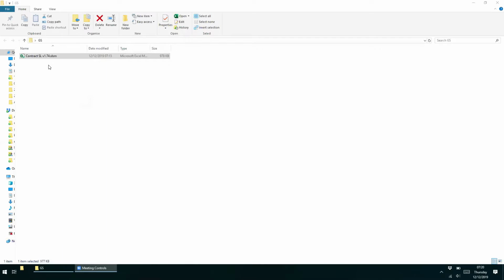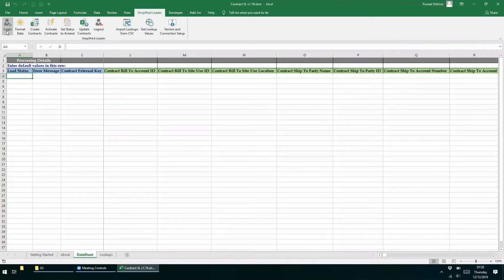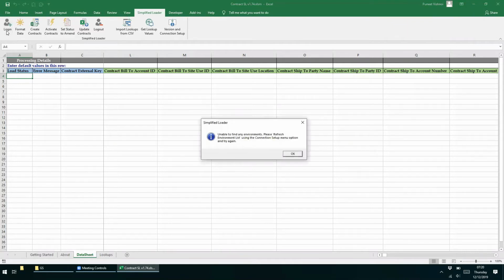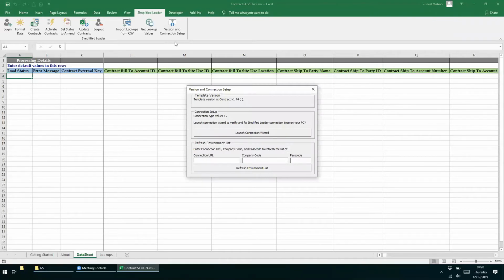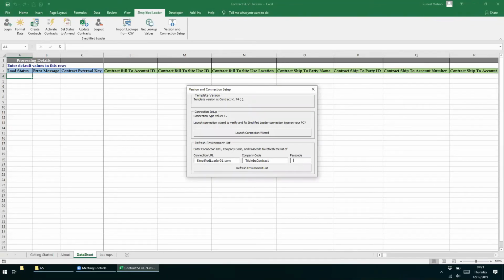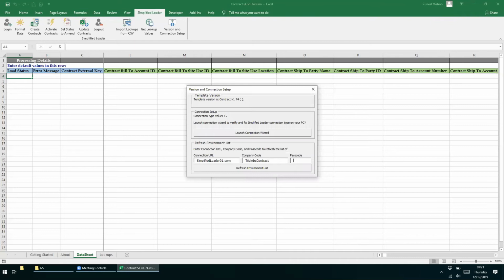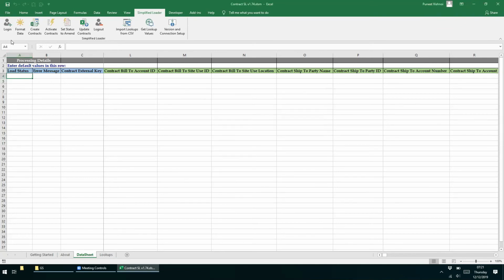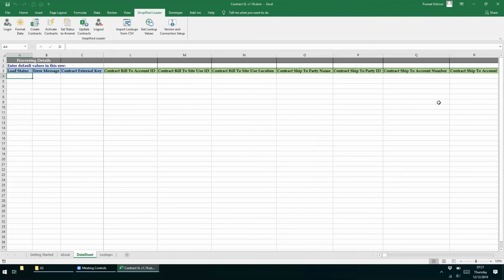Simplified Loader - Getting Started with Excel Templates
Video demonstration to perform one-time set up of the Simplified Loader Excel Templates.